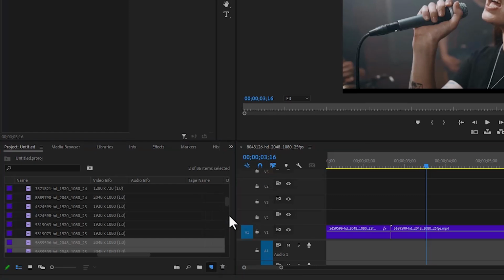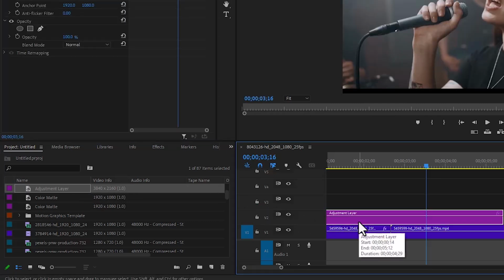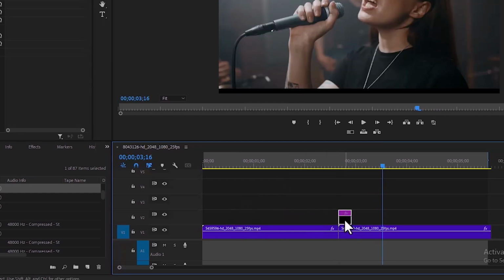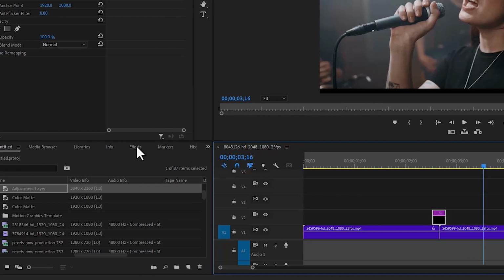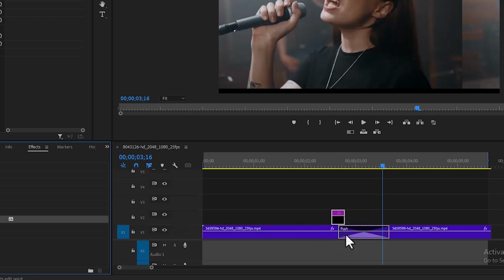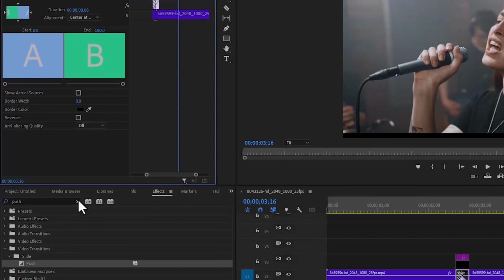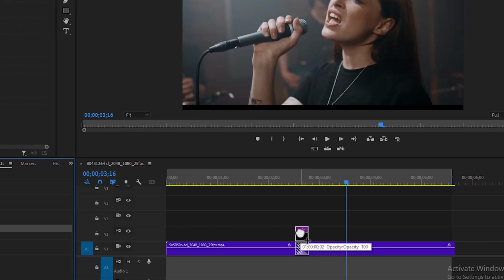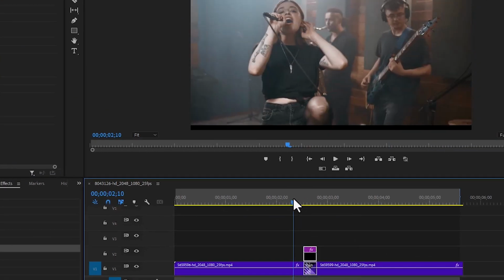How To Create a Whip Pan Blur Transition in Premiere Pro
Learn how to create a whip pan blur transition in Adobe Premiere Pro step by step! This smooth, dynamic transition is perfect for travel videos, vlogs, cinematic edits, and fast-paced content.

In this tutorial, you’ll discover how to:
Create a seamless whip pan effect
Add motion blur for cinematic flair
Use keyframes, directional blur, and speed ramping
Make your cuts more professional and engaging

💡 No third-party plugins needed — just Premiere Pro!

🎬 Upgrade your editing skills with this easy whip pan transition guide, perfect for beginners and intermediate editors.